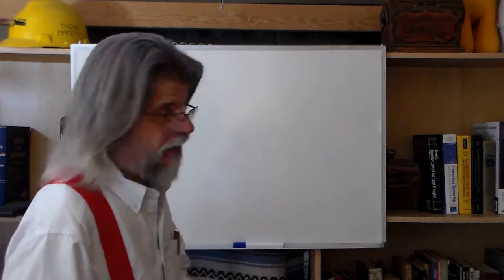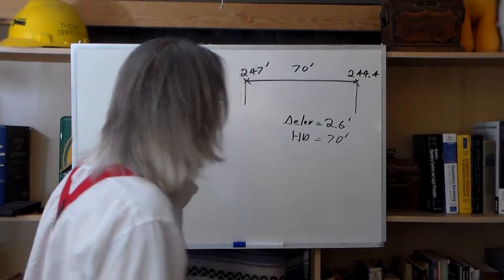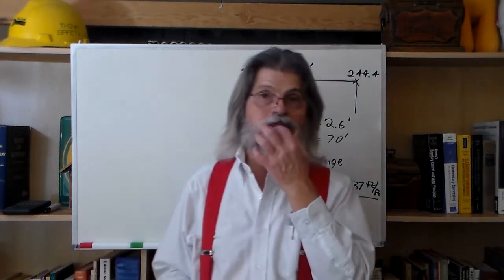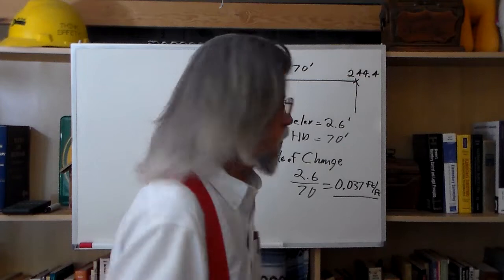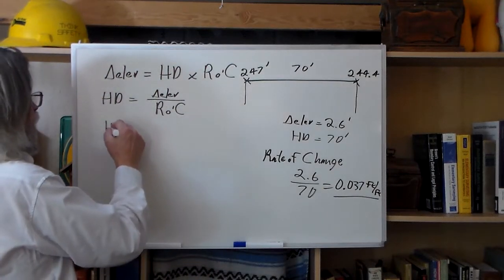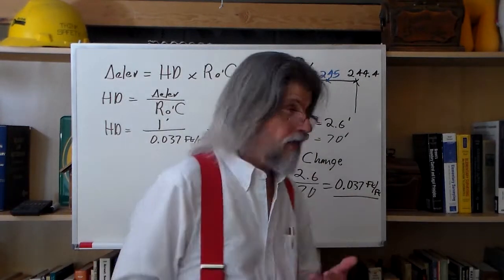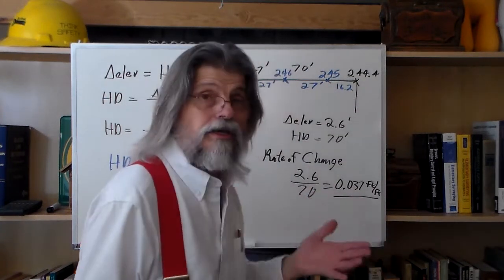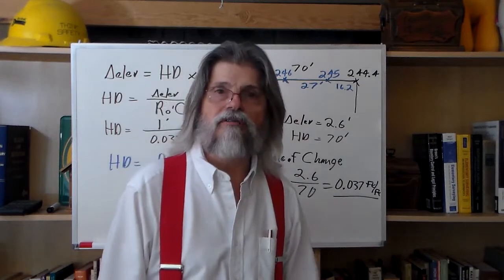Contours Along Curb Line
Explanation of how to interpolate the location of contours along a curb line.